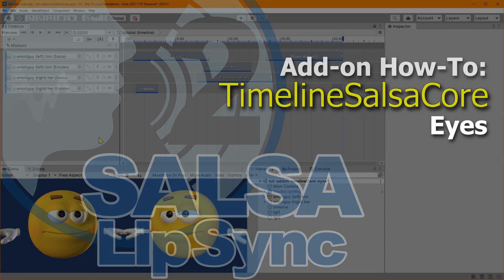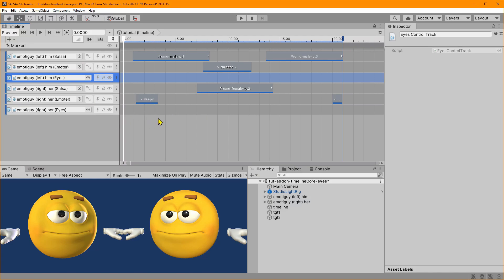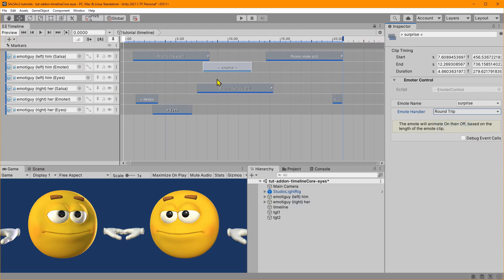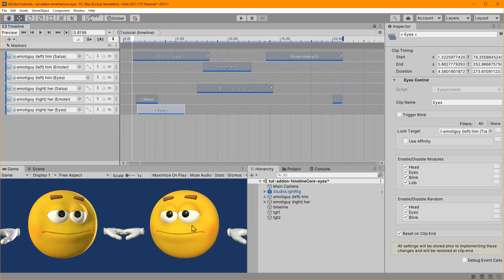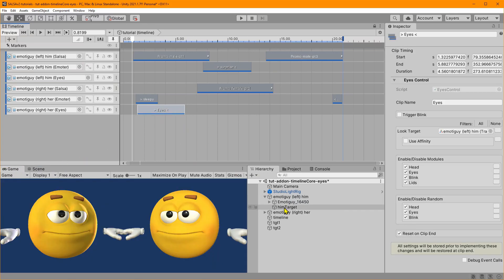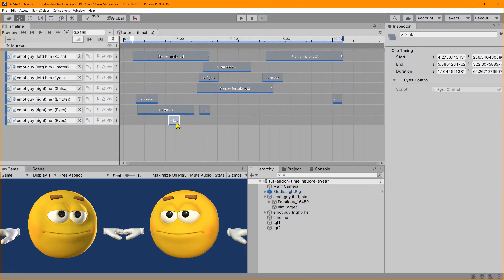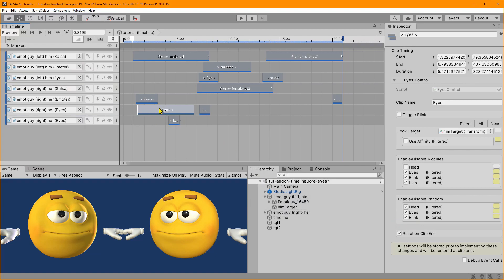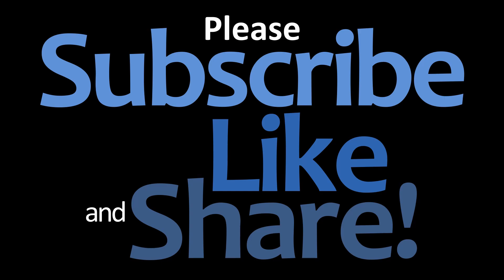SALSA LipSync Suite v2 - Timeline Eyes Module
The TimelineSalsaCore add-on, available for SALSA LipSync Suite v2.5, has been updated to version 2.6. This release fixes the EmoteR compatibility issue with Unity v2020.LTS+ and adds filters to the EyesControl module. This is the third tutorial for TimelineSalsaCore, covering the EyesControl module, brand new for the TimelineSalsaCore add-on. Please see the Eyes documentation for more information on the Eyes component settings for best results in the Timeline EyesControl track.